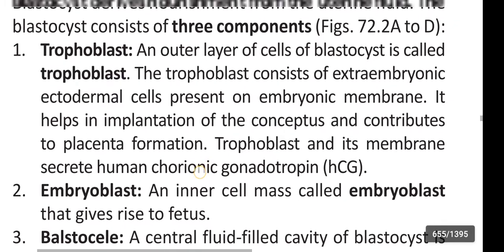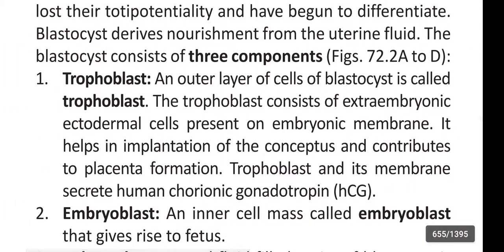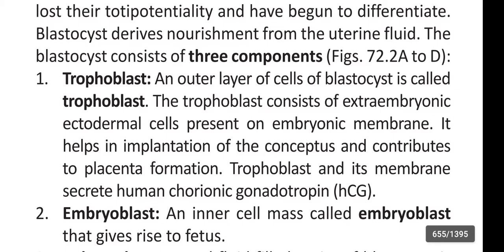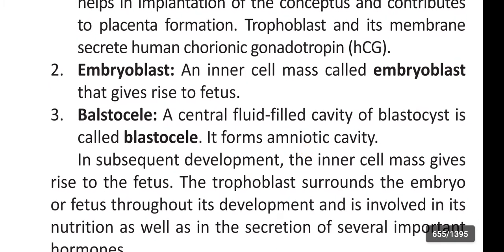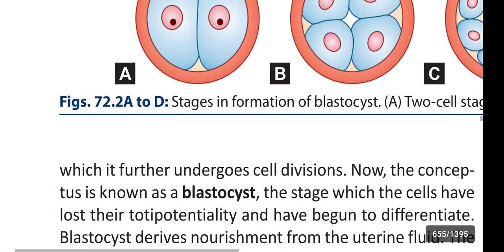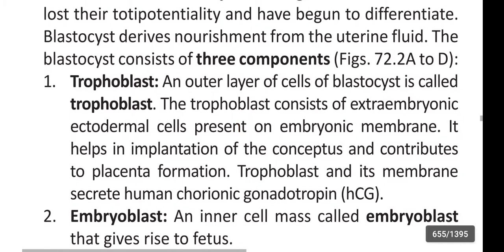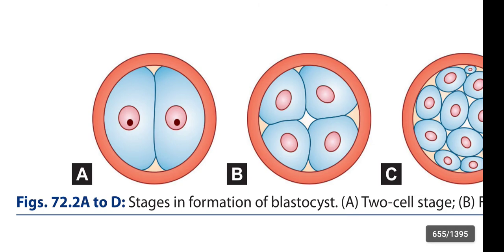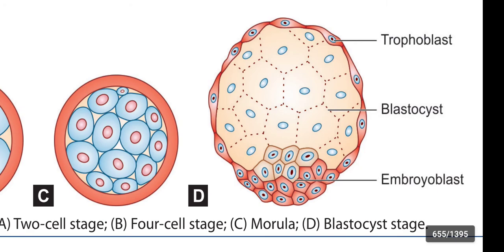Blastocyst formation & implantation